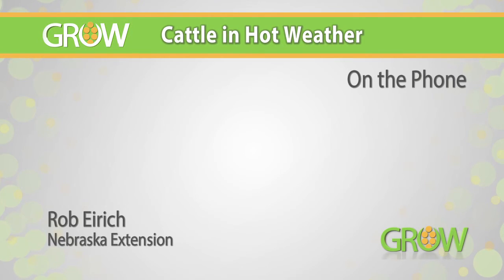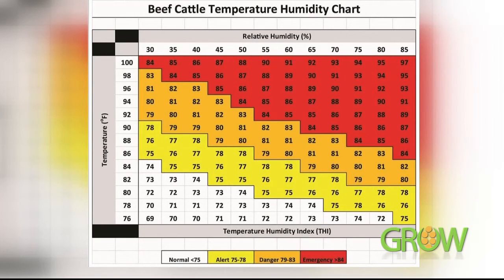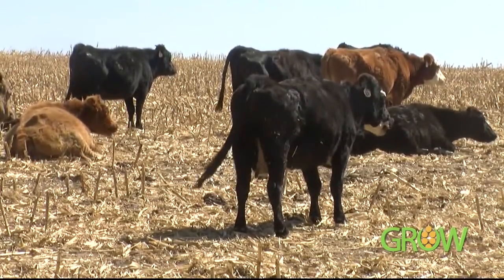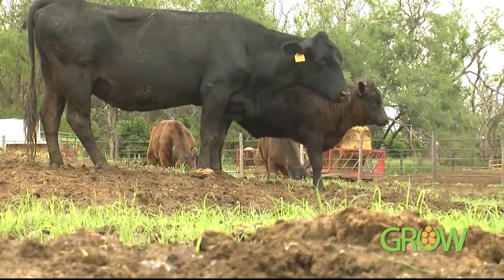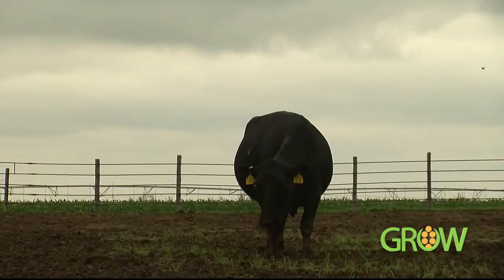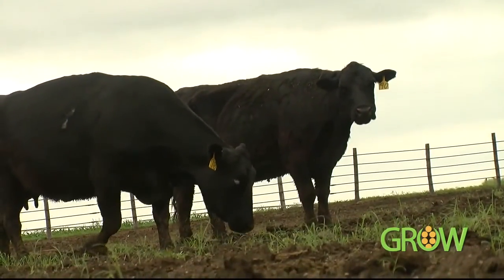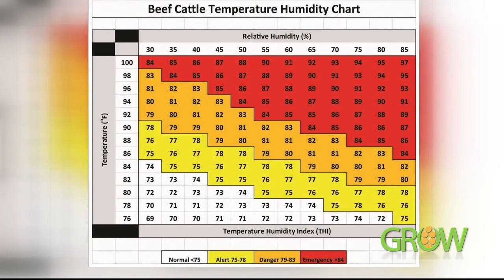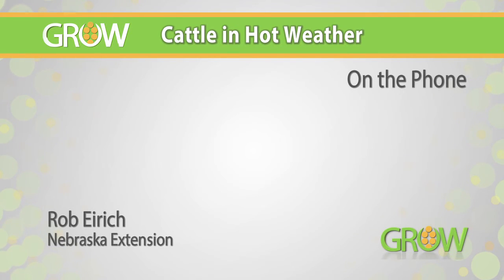NTV's GROW: June 5, 2016 - Segment 2